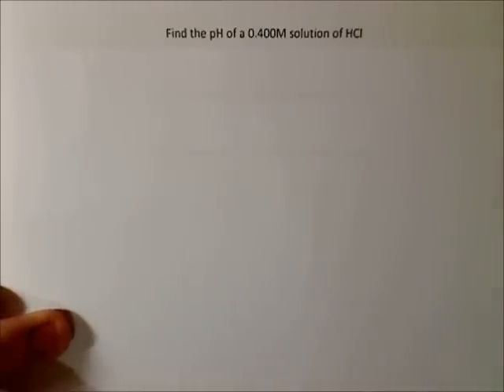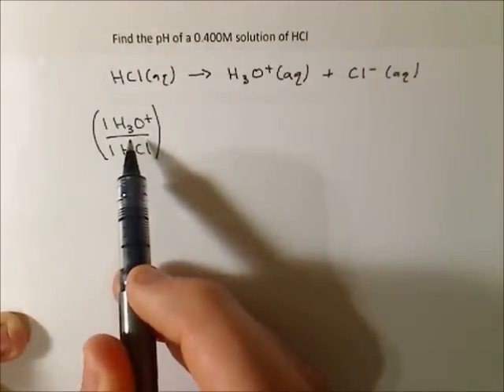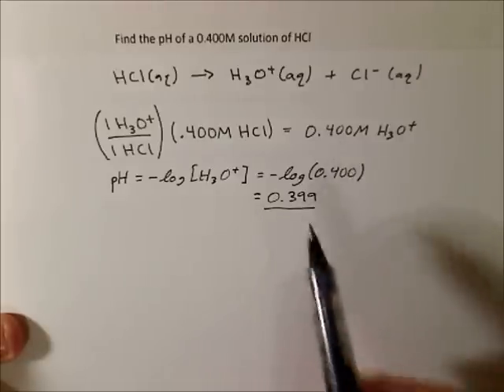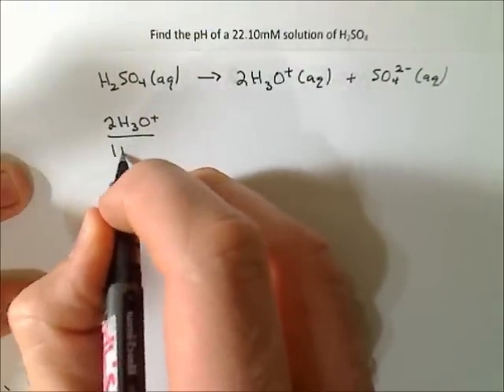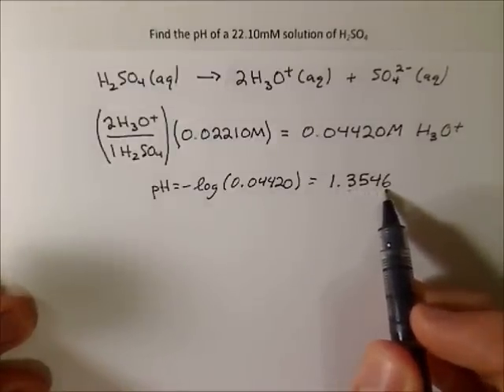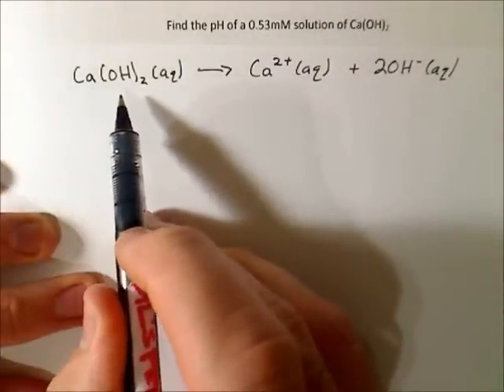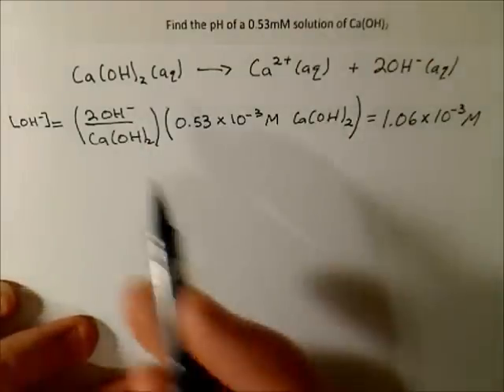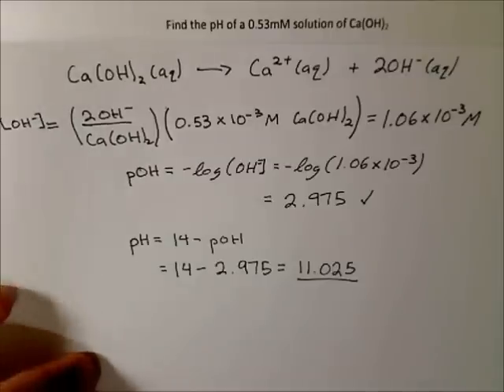Chemistry - Finding pH of Strong Acids and Bases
This video gives demonstration on how to find the pH of strong acids and strong bases.